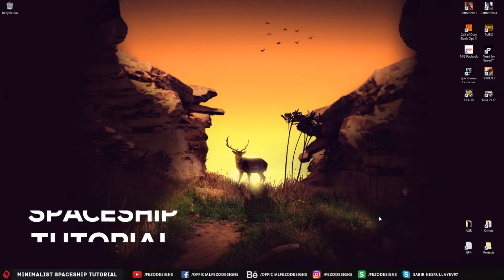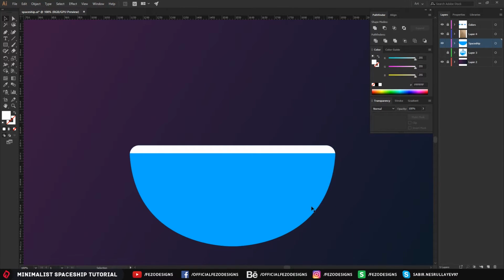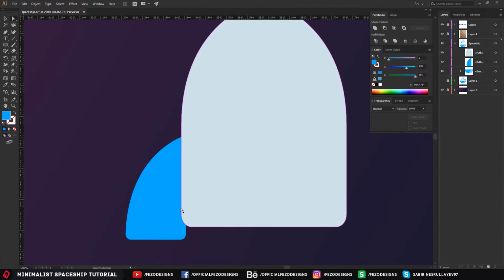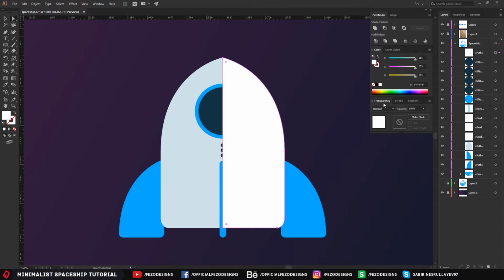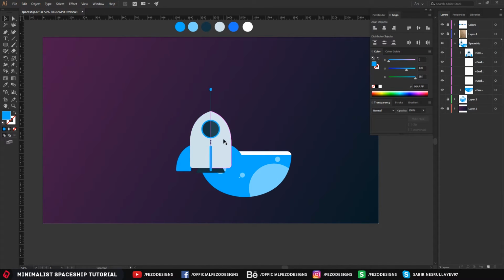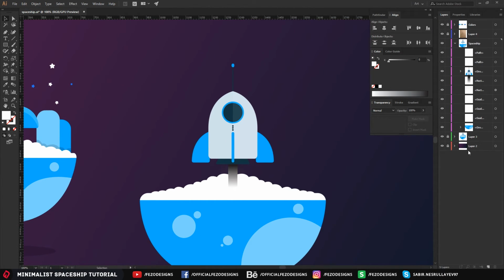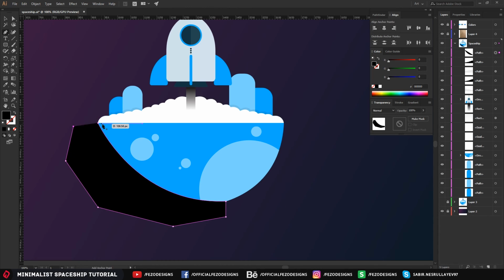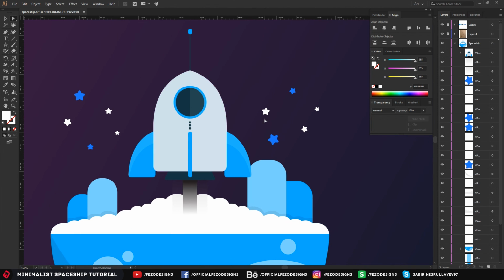Illustrator Tutorial - Creating Minimalist Spaceship Illustration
Sabir | Fezo#5511

sabir.nesrullayev97